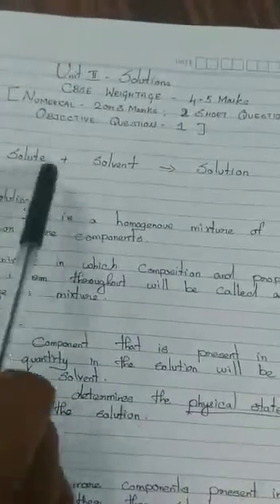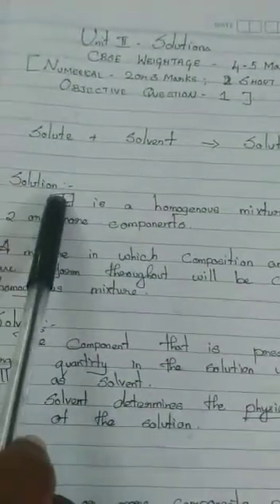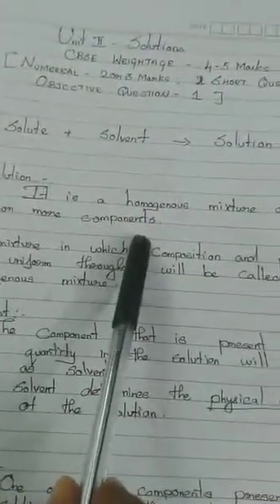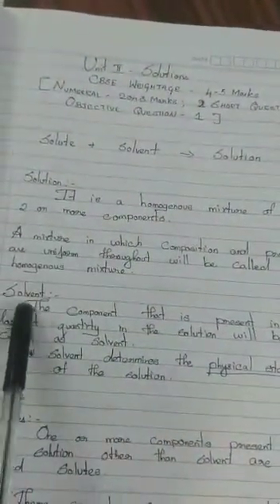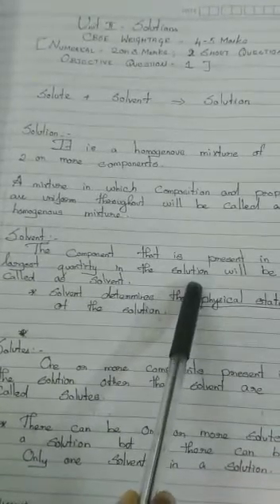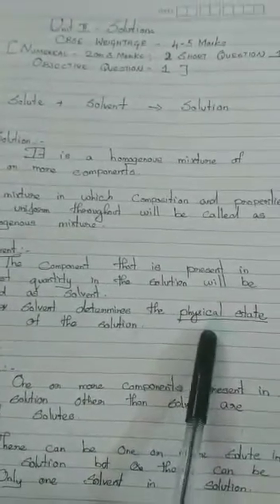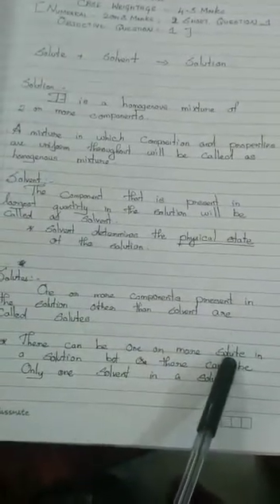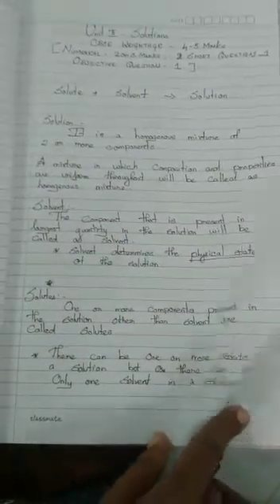Solutions chapter introduction